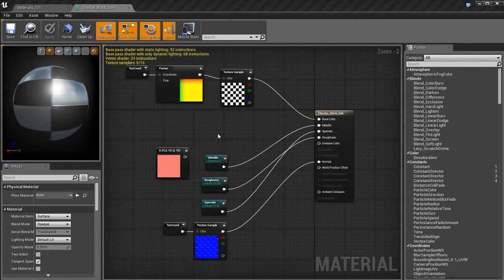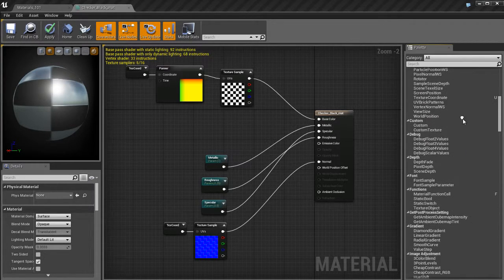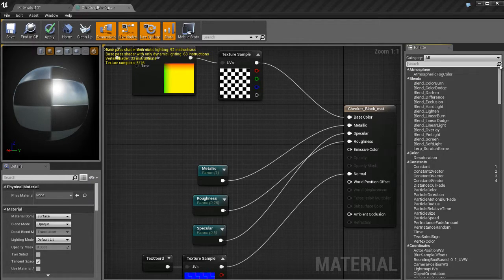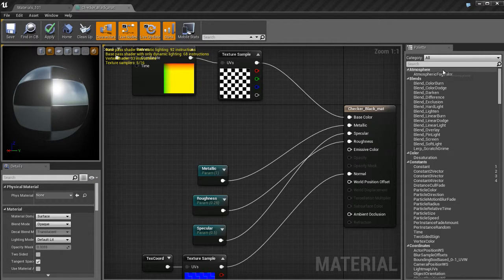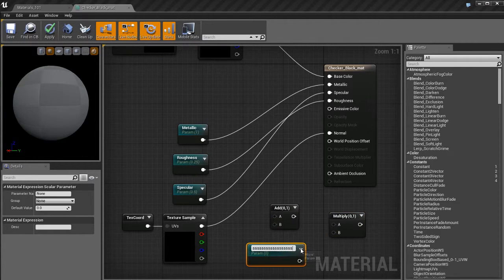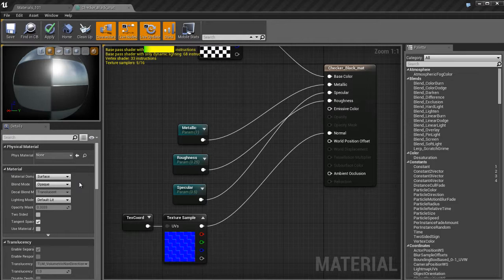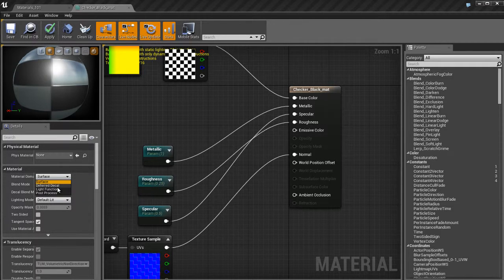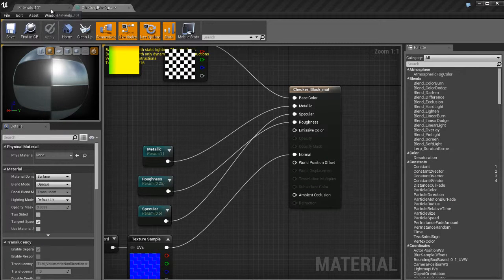03 01 03 Material Editor02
The material editor is a built in tool for Unreal Engine 4, meant for artists to edit and create new materials for their games. Learn the basics from these videos!